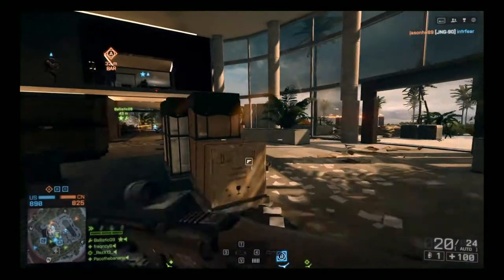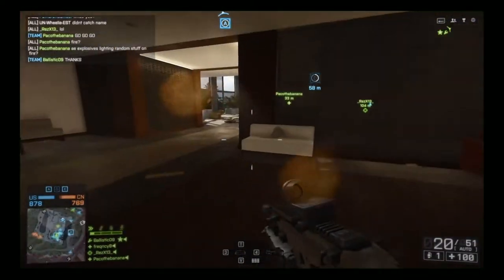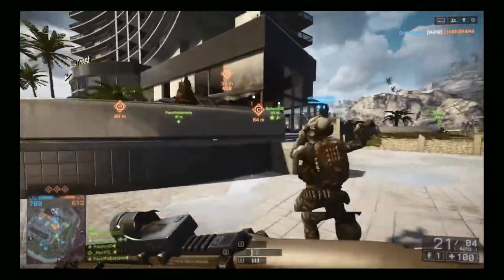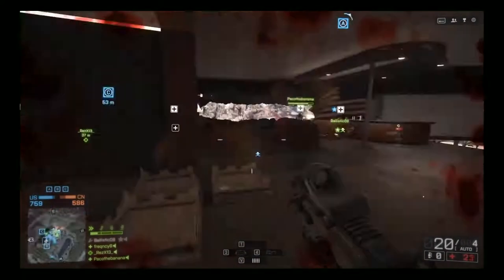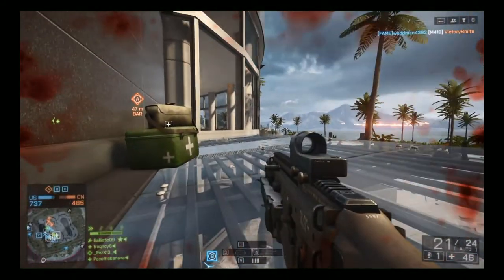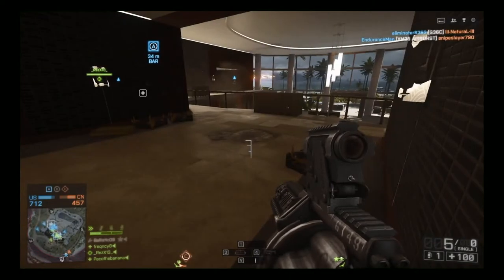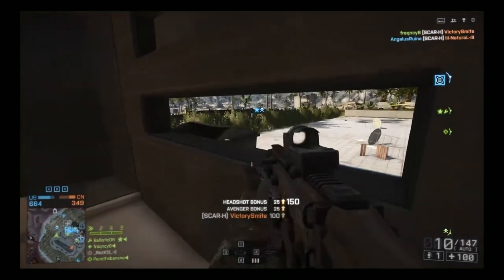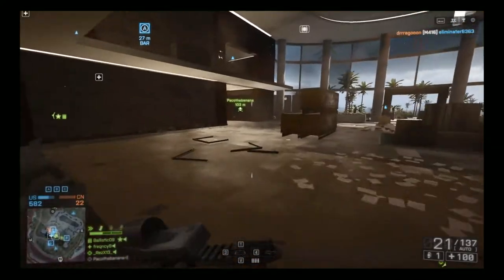Update on BF4 Problems and Lets Talk Assault Guns!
Commentary about status of BF4 and Assault Class Weapons.

Thanks!